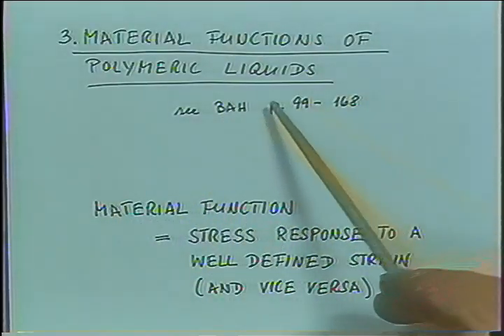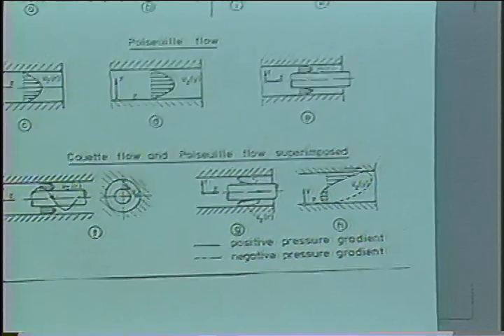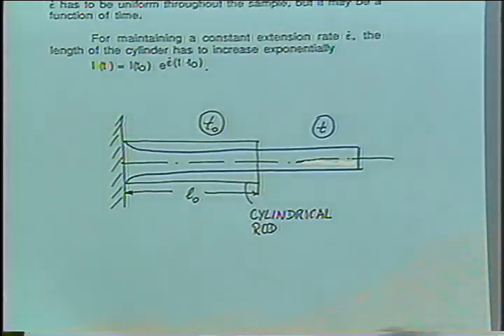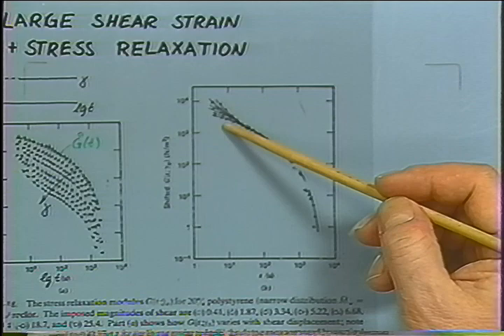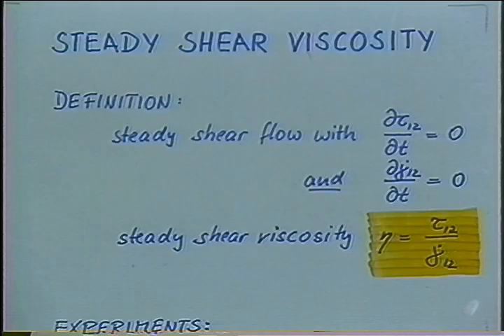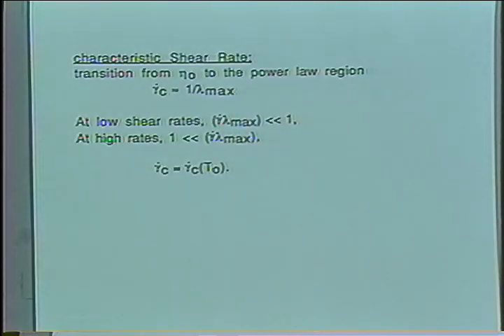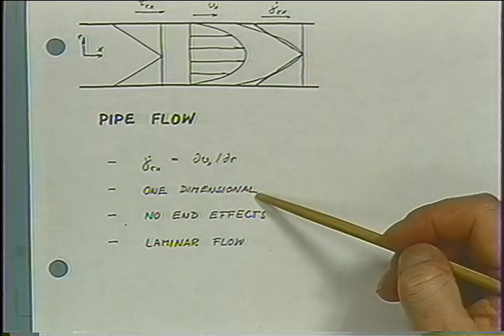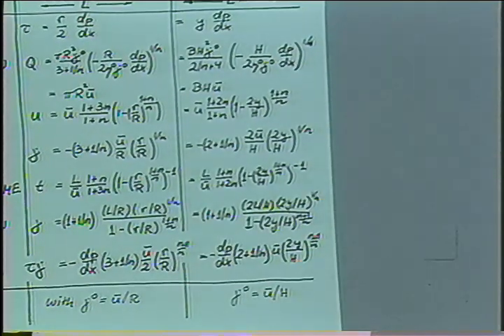CHE 757-6 Transient and Steady Shear Flow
Lecture 06
Material Functions of Polymeric Liquids
- Tensorial Expression of Shear
- Tensorial Expression of Extension
Measured Stress-Strain Relations in Shear
- Step Shear Strain, Relaxation Modulus
- Oscillatory Shear, Dynamic Moduli
- Steady Shear Viscosity and Normal Stresses
- Shear Thinning; Power-Law Viscosity
- Exercise with Power-Law Viscosity